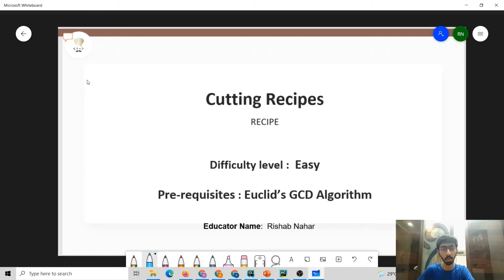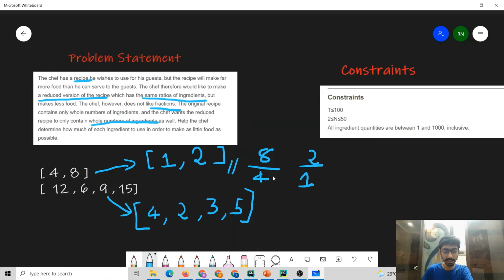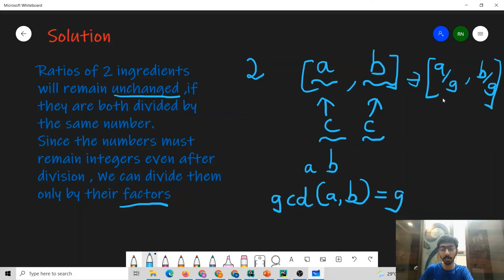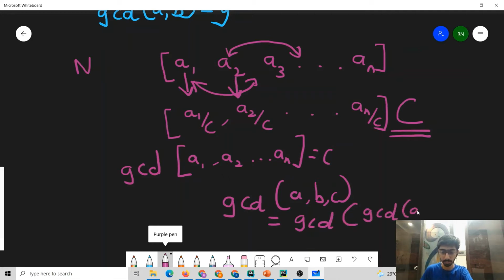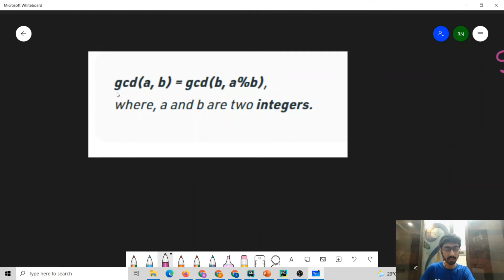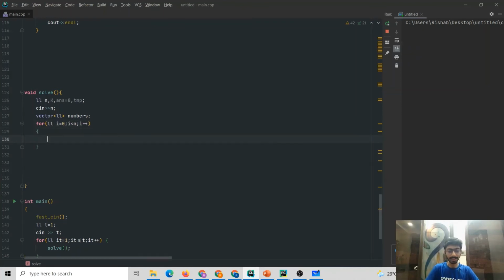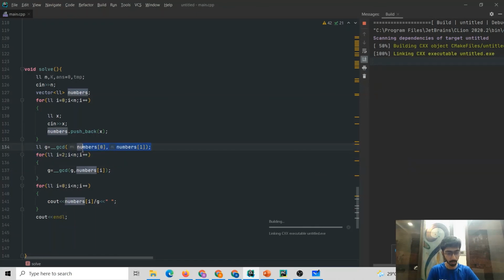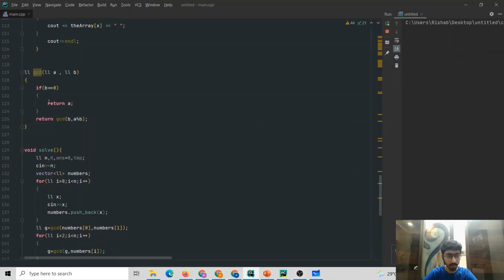RECIPE | Coding with Logic: CP Problems Solved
Improve your skills and logic and master the art of Competitive Programming with CodeChef. It's best if you can solve it yourself. But if you can't, you can always check out the detailed explanation of the problem by our expert educators in these videos where top coders and experts in the industry will explain questions of varying difficulty in detail. In this video, Rishab Nahar will be discussing the problem: Cutting Recipes, you can find the problem

You can skip to watch the relevant parts:
Timestamps
0.05 - Introduction
0.27 - Problem statement and Explanation
3.00 - Solution
9.37 - Code
16.20 - Outro